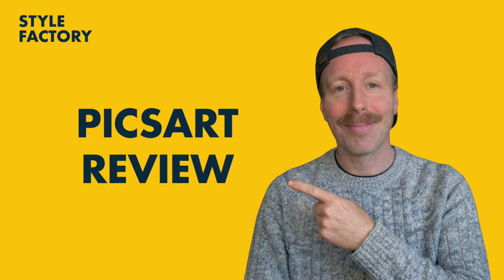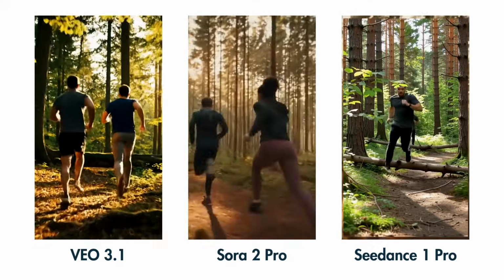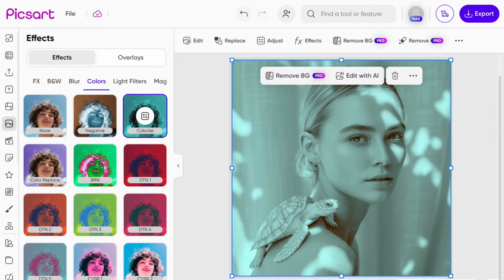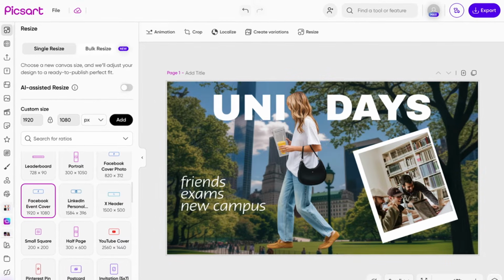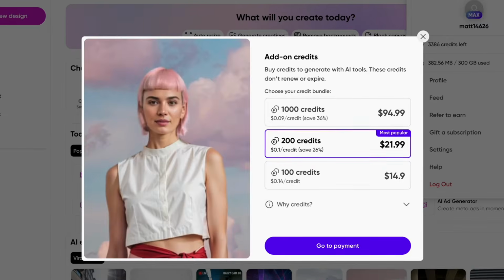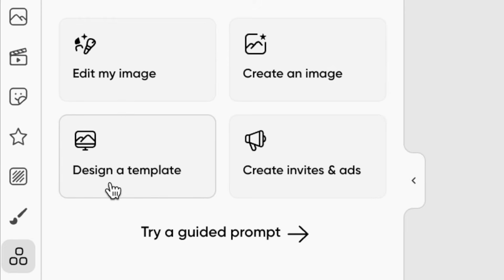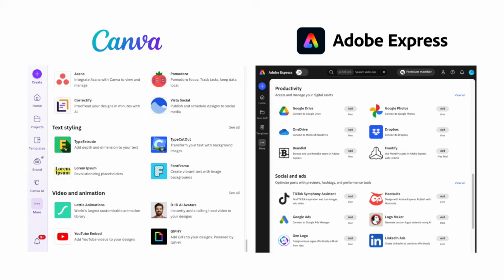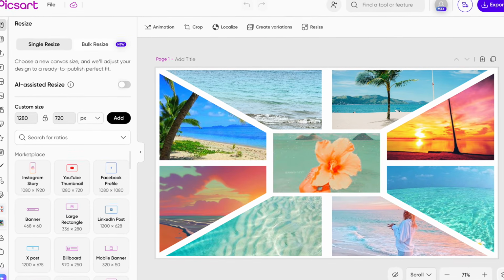Picsart Review (2026) — All the Pros and Cons Explained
In this Picsart review, Style Factory’s Matt Walsh takes you through all the pros and cons of a graphic design tool that places a greater emphasis on AI than most. 🔥 Try Picsart free

In the video, we cover:

- AI image and video generation features
- photo editing capabilities
- content repurposing features
- pricing and value for money
- customer support
- the quality of Picsart’s mobile app

00:00 Introduction
00:15 Advantages of using Picsart
00:26  It’s great for creating AI images and videos
02:15 Its photo editor is excellent
03:35 Its repurposing tool is extremely fast
04:12 Its mobile app is great
04:59 It's very competitively priced
05:35 Link to free Picsart account
05:46 Disadvantages of using Picsart
05:57 It’s not the best choice for typography or layout-heavy work
06:25 Its template library is quite small
07:09 Customer support could be a bit better
07:49 There aren’t that many apps or integrations available for the platform
08:48 Verdict